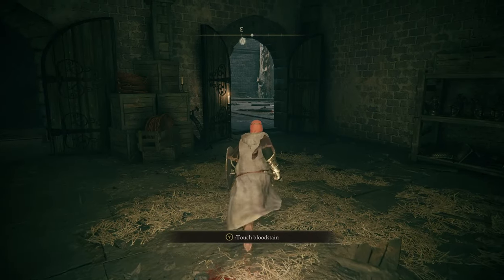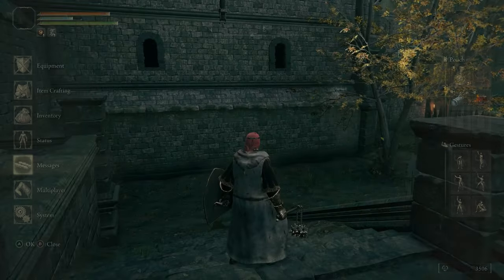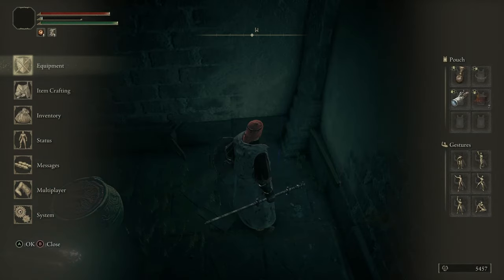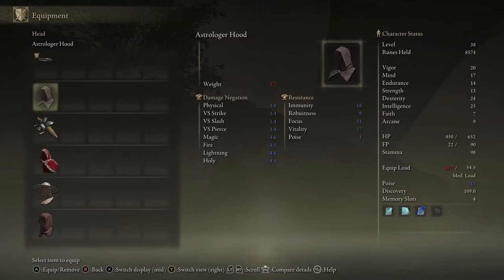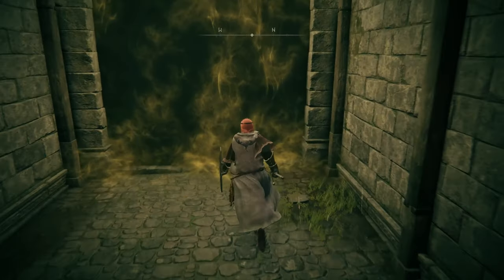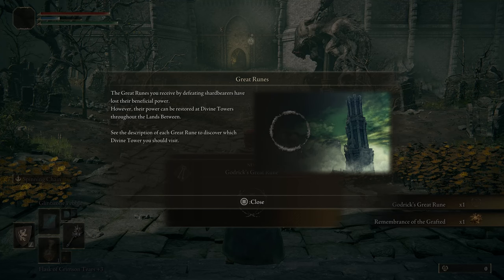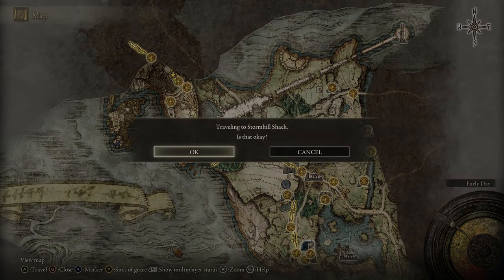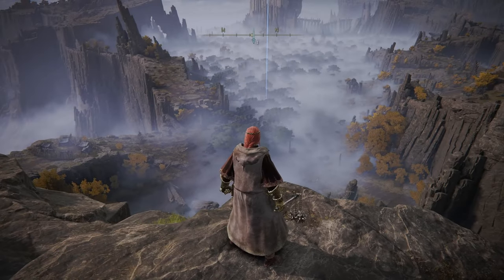Elden Ring (Ep. 19 – Godrick the Grafted)